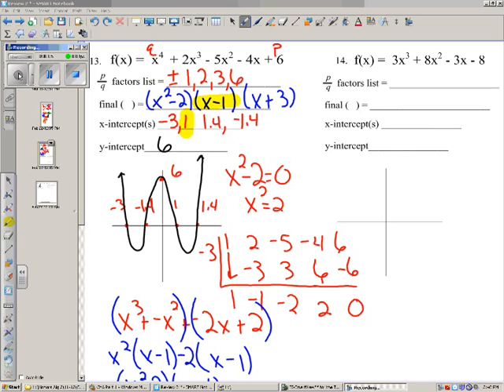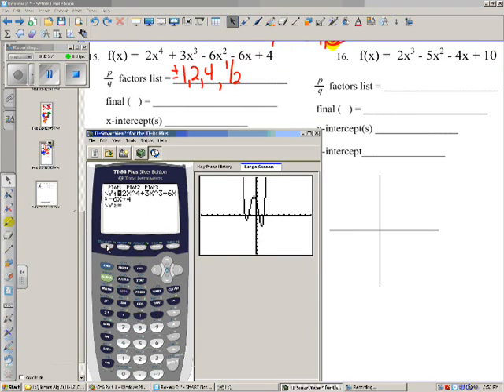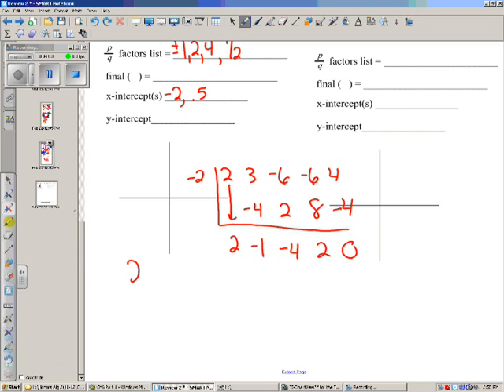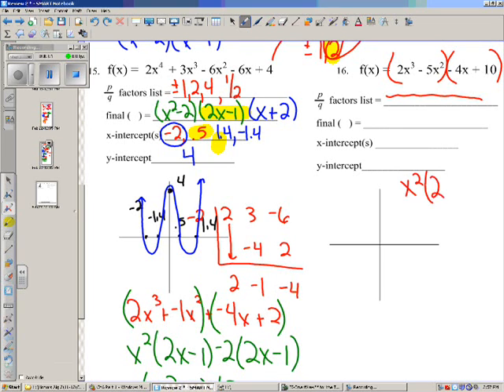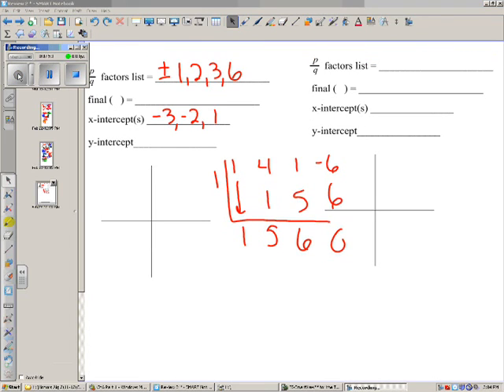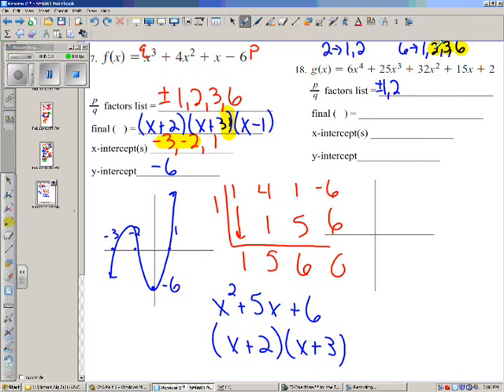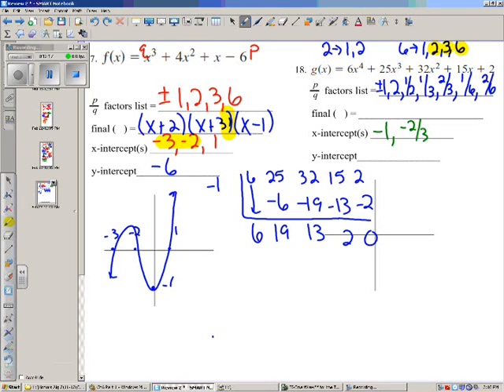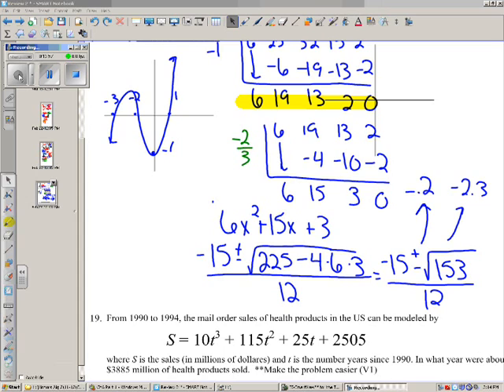HonorsPart 3 .wmv